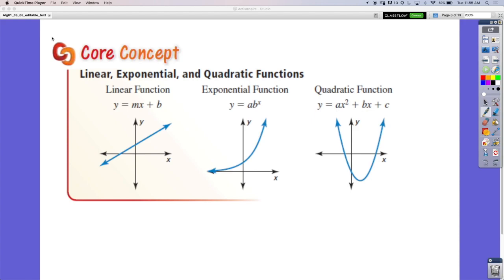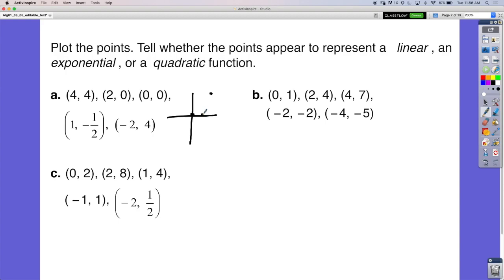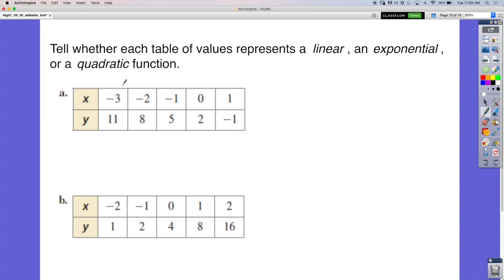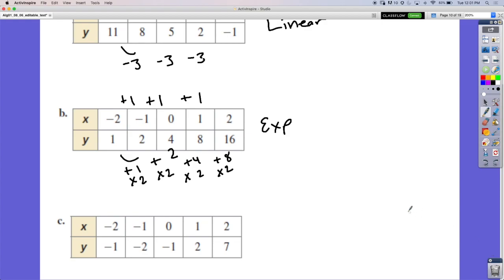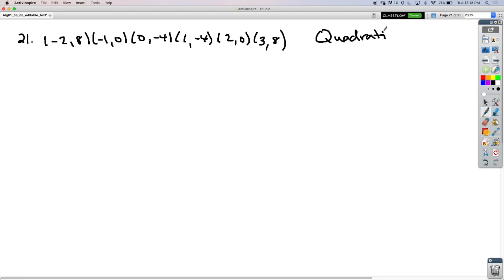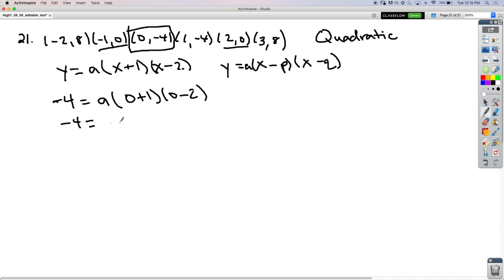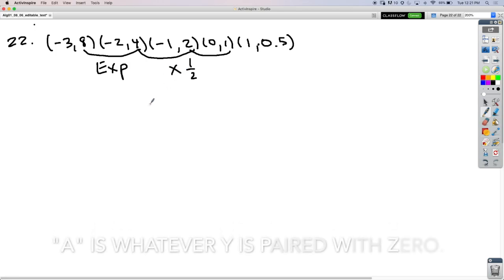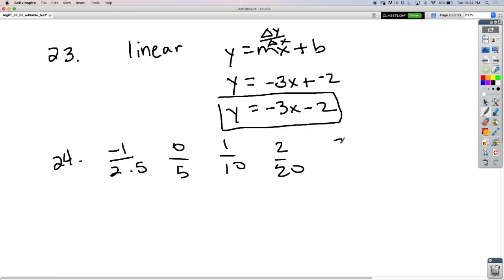Alg1 8.6 Lin Exp Quad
This video is about Alg1 8.6 Lin Exp Quad